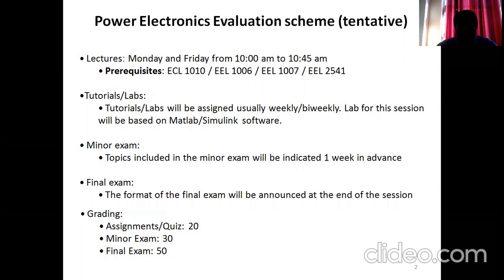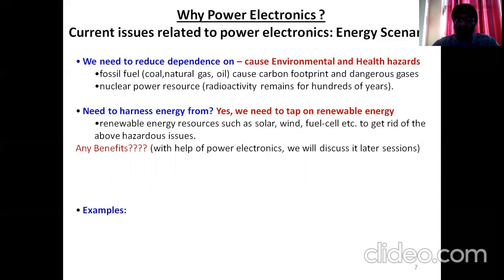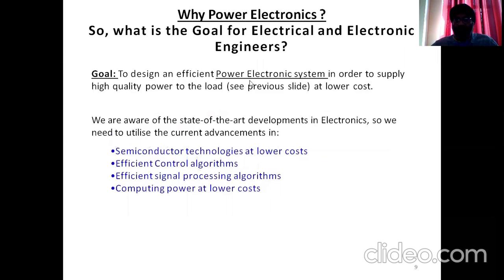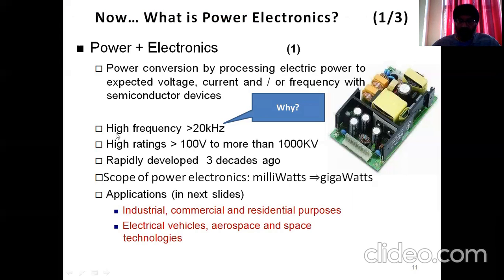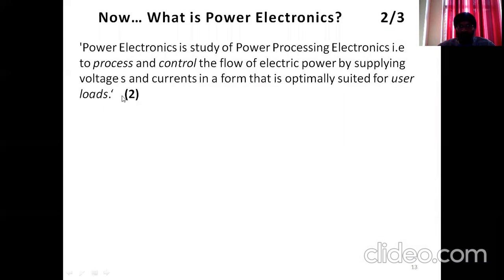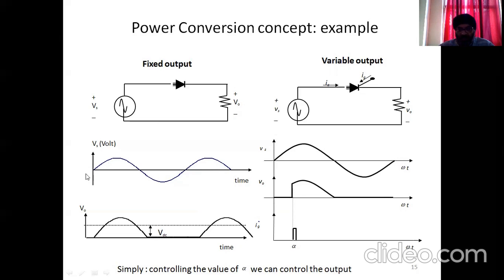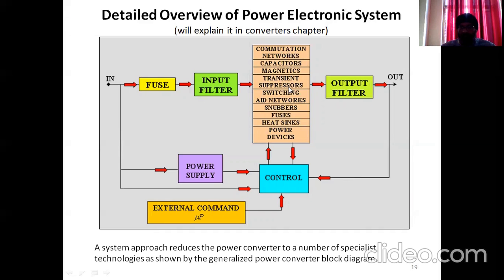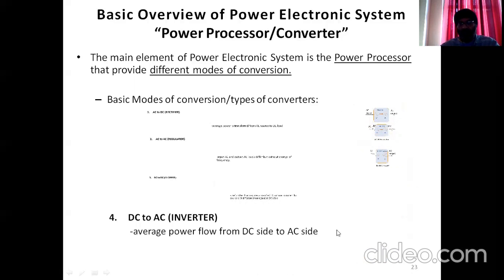Part 1a Introduction - Power electronics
Lecture on basics of power electronics fro Bachelor's students
Vipan Kakkar